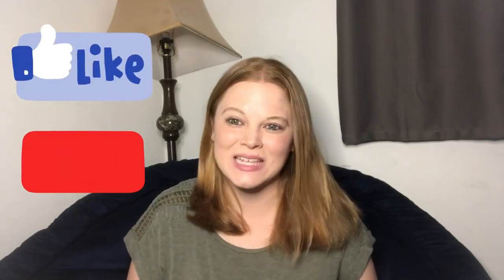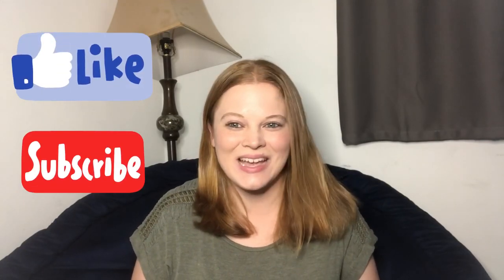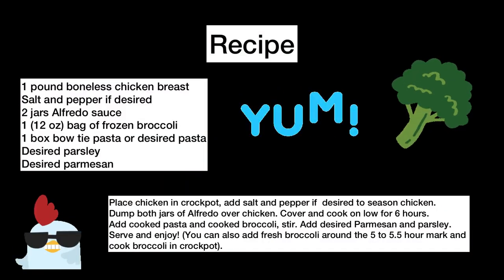Crock Pot Chicken Broccoli Alfredo! - How to Make Chicken Alfredo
Love how simple this recipe is! This crock pot chicken Alfredo is simple and delicious! One thing to note however is the Alfredo sauce makes this dish! I recommend the Bertolli sauce since I find it has the best taste.

1 pound boneless chicken breast
Salt and pepper if desired
2 jars Alfredo sauce
1 (12 oz) bag of frozen broccoli
1 box bow tie pasta or desired pasta
Desired parsley
Desired parmesan

Place chicken in crockpot, add salt and pepper if  desired to season chicken.
Dump both jars of Alfredo over chicken. Cover and cook on low for 6 hours.
Add cooked pasta and cooked broccoli, stir. Add desired Parmesan and parsley.
Serve and enjoy! (You can also add fresh broccoli around the 5 to 5.5 hour mark and
cook broccoli in crockpot).

Or Facebook group

crockpot recipes
slow cooker recipes